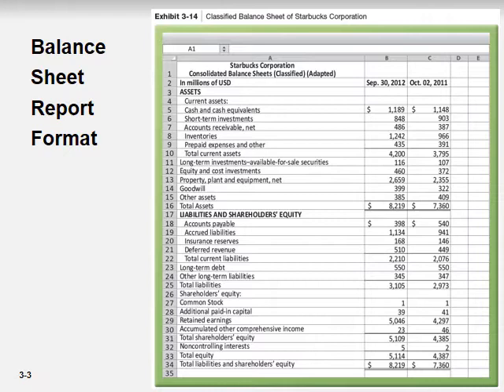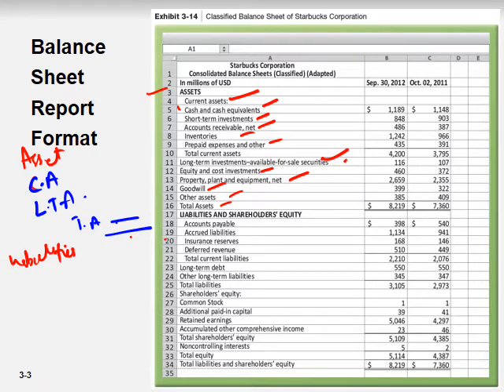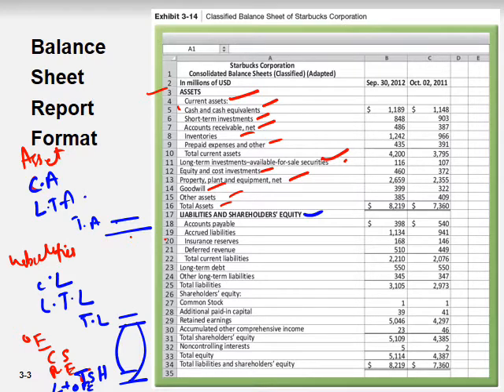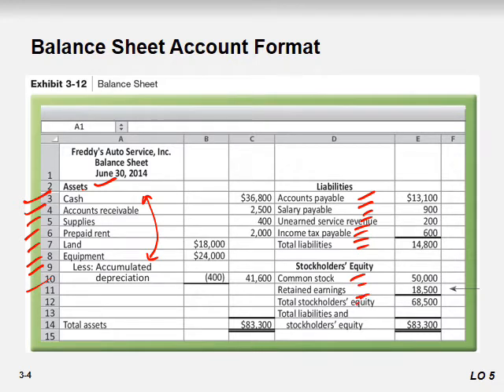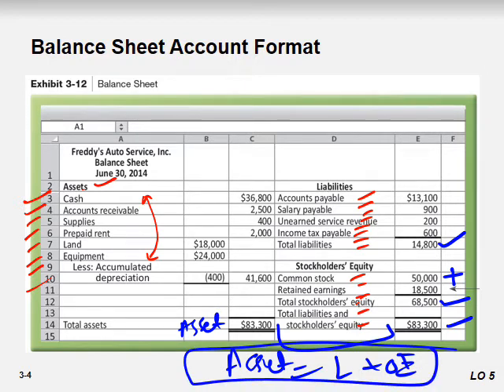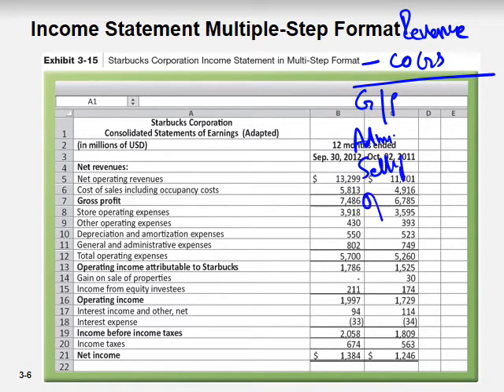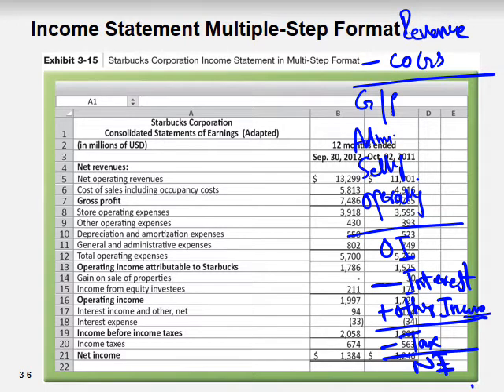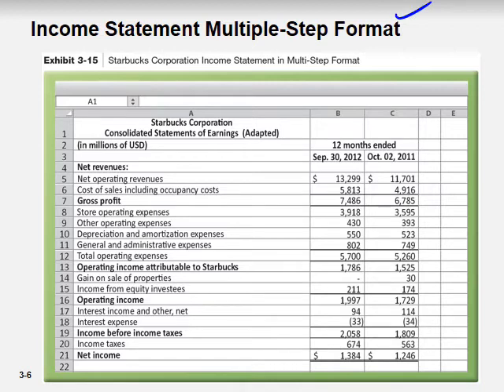Accounting Lecture 5,6 - Accrual Accounting and Income - 9